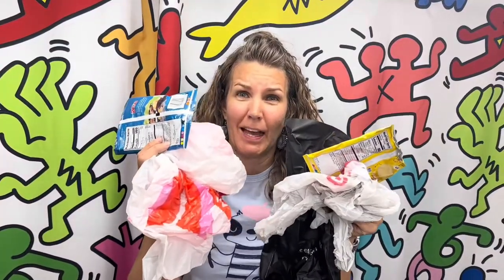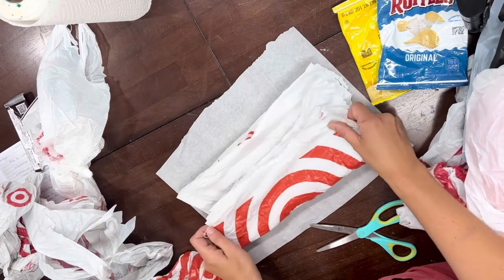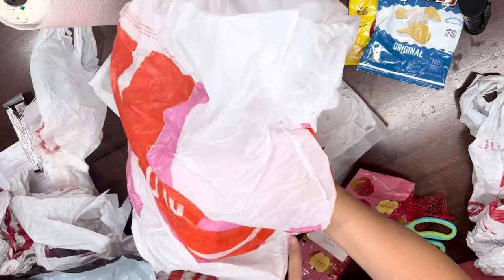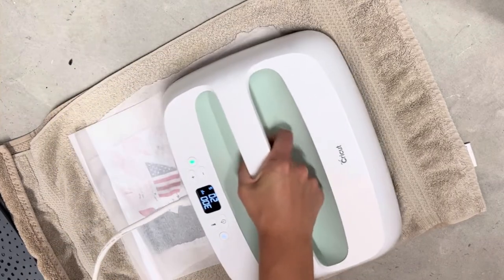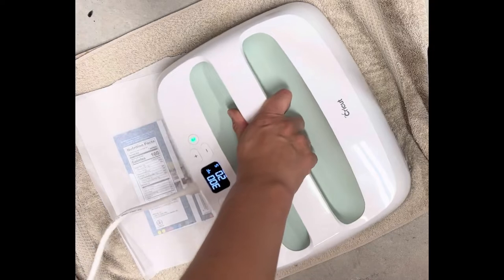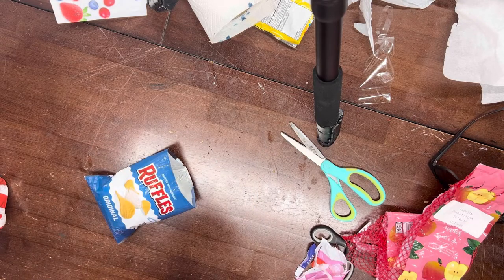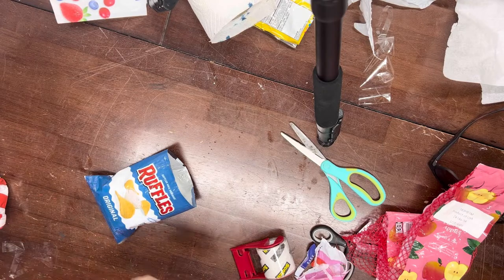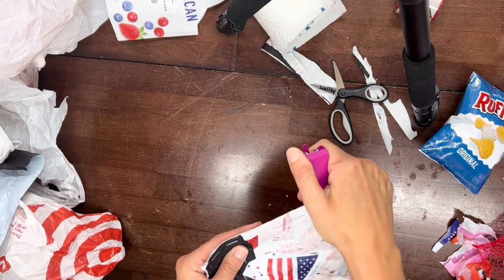Recycled Plastic Art: Using Plastic Bags and Packaging 3 Different Ways!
In this video we use recycled plastic to create our own landscape design or pattern, a recycled packaging squishy, and a new-sew bag!  Check it out!